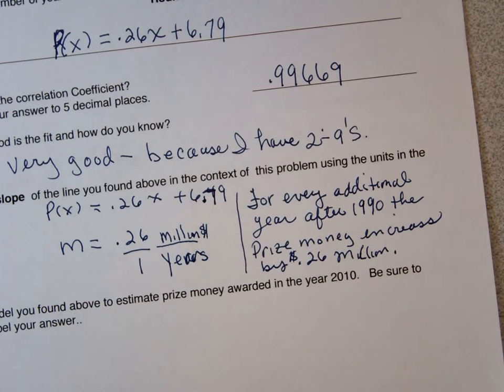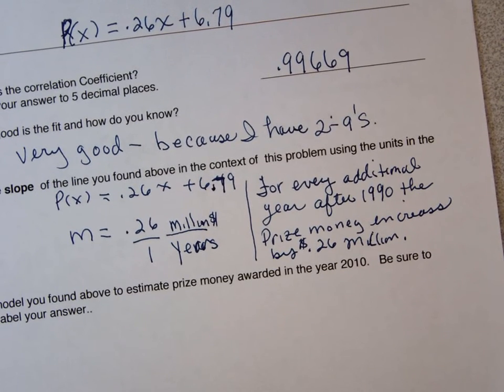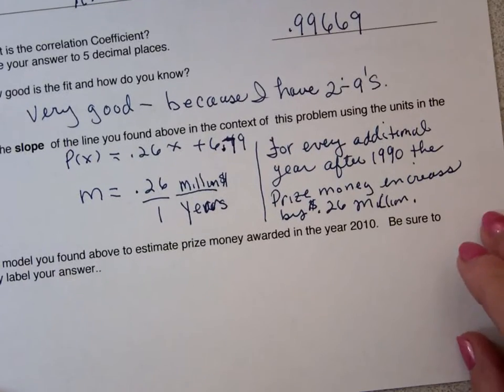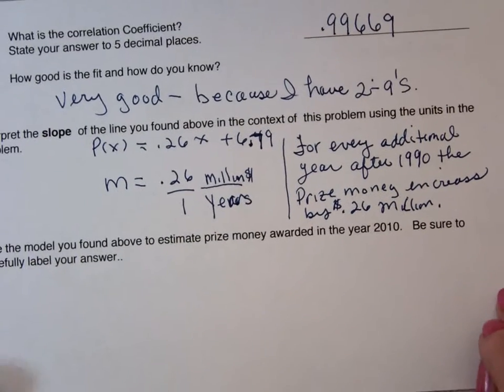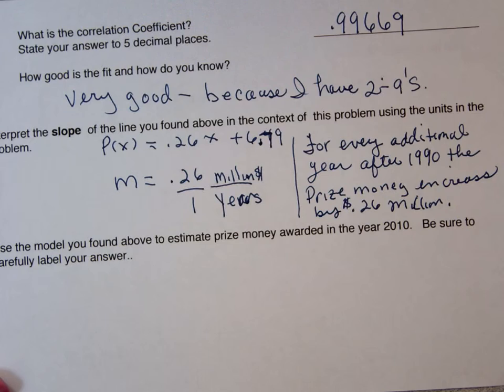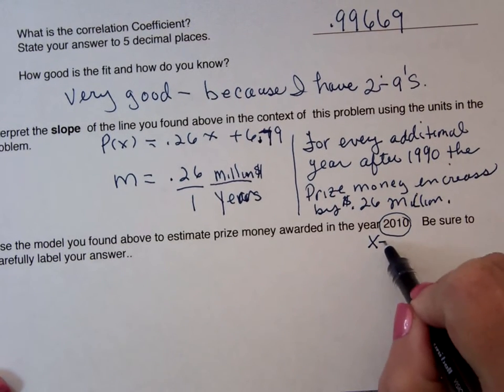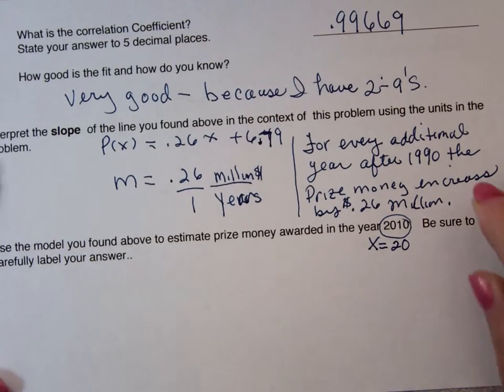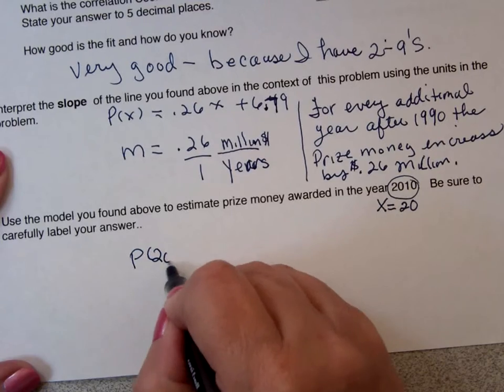150 quiz 1 chapter 2